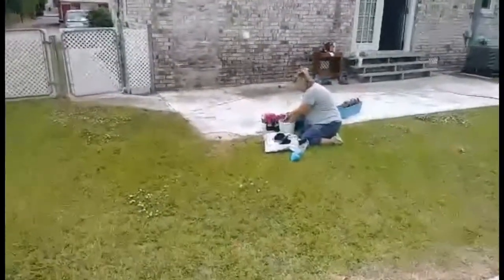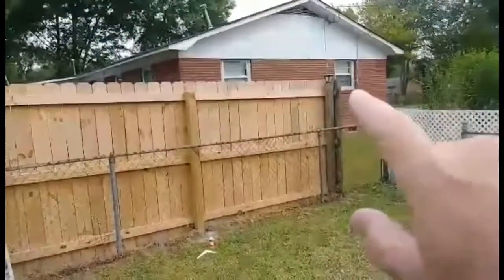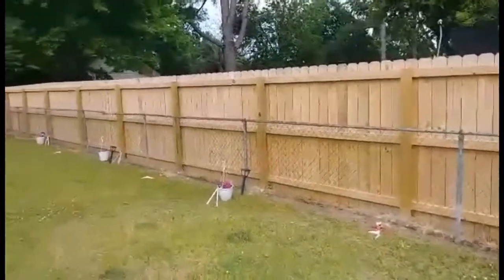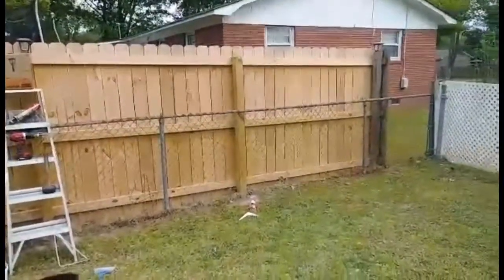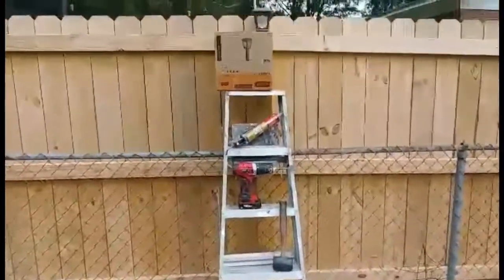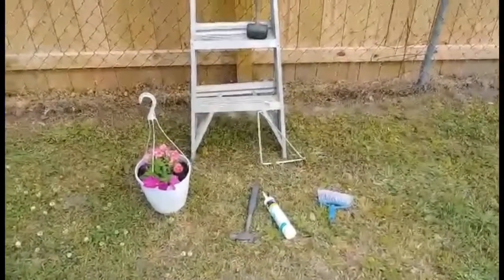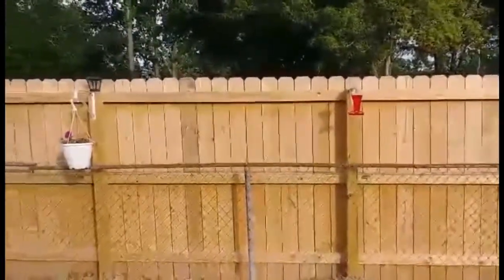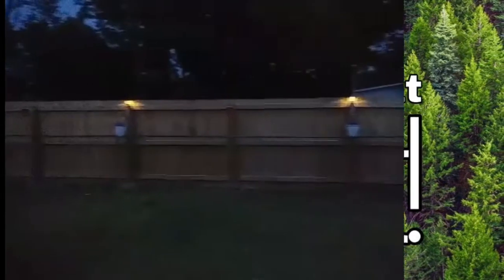A short DIY project my wife and I did.Please if you liked it Please hit like, share and subscribe.🇺🇲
This was a EASY DIY project..That I think came out well.
The more likes and views I get the more videos I can make.